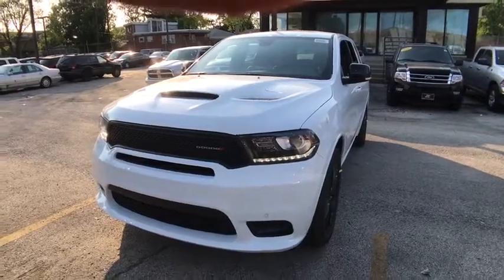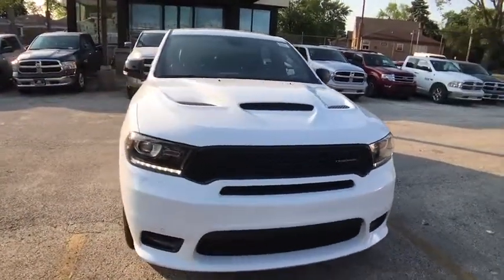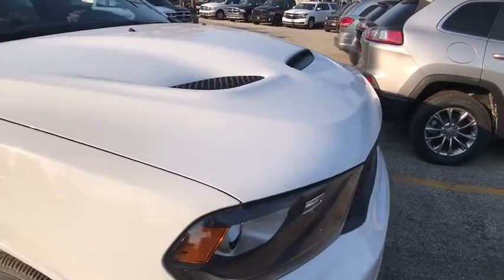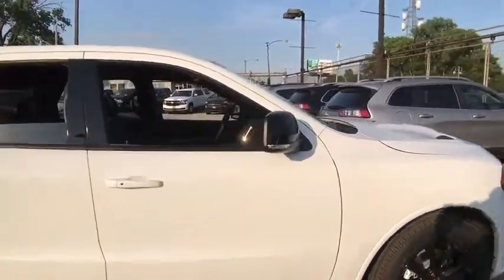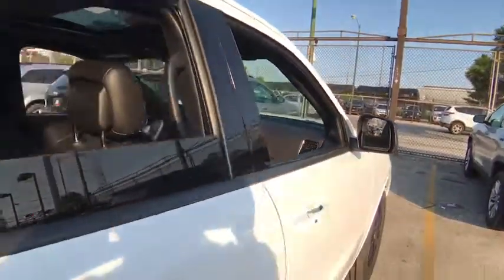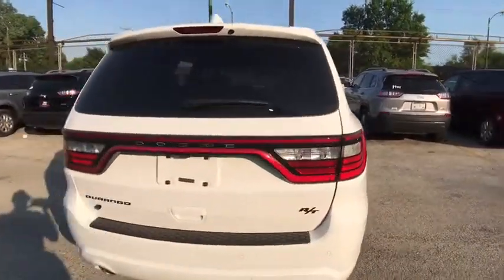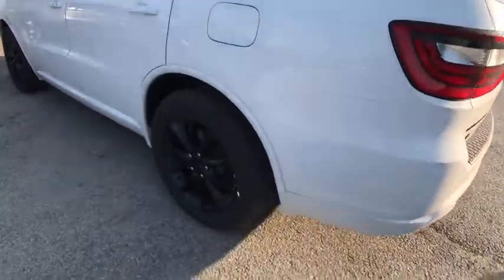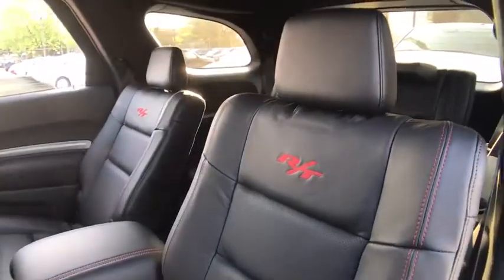2018 Dodge Durango Matteson, Lansing, Oak Lawn, Northwest Indiana, Chicago, IL 18618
White Knuckle Clearcoat New 2018 Dodge Durango available in Matteson, Illinois at South Chicago Dodge. Servicing the Lansing, Oak Lawn, Northwest Indiana, Chicago, IL area.

Scores 22 Highway MPG and 14 City MPG! This Dodge Durango boasts a Regular Unleaded V-8 5.7 L/345 engine powering this Automatic transmission. WHITE KNUCKLE CLEARCOAT, WHEELS: 20 X 8.0 GLOSS BLACK ALUMINUM, TRANSMISSION: 8-SPEED AUTOMATIC (8HP70).* This Dodge Durango Features the Following Options *QUICK ORDER PACKAGE 22S, BLACKTOP PACKAGE , TIRES: P265/50R20 BSW AS LRR, POWER SUNROOF, MANUFACTURER'S STATEMENT OF ORIGIN, FRONT LICENSE PLATE BRACKET, ENGINE: 5.7L V8 HEMI MDS VVT, BLACK, LUX LEATHER TRIMMED BUCKET SEATS, 2ND ROW FOLD/TUMBLE CAPTAIN CHAIRS, 2ND ROW CONSOLE W/ARMREST & STORAGE.* Stop By Today *Test drive this must-see, must-drive, must-own beauty today at South Chicago Dodge Chrysler Jeep, 7340 South Western Ave, Chicago, IL 60636.